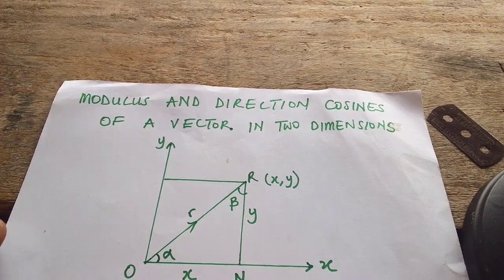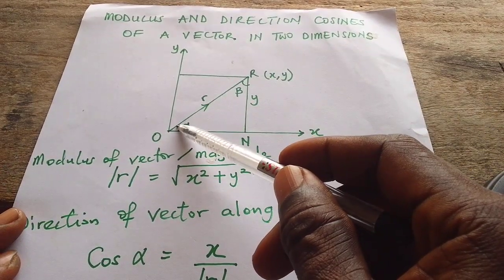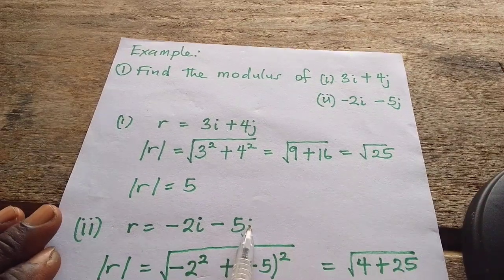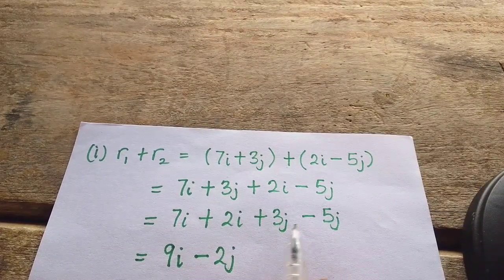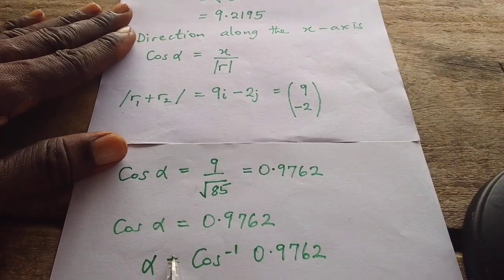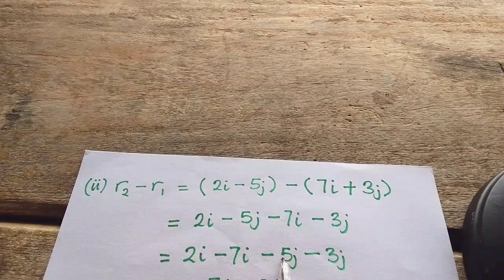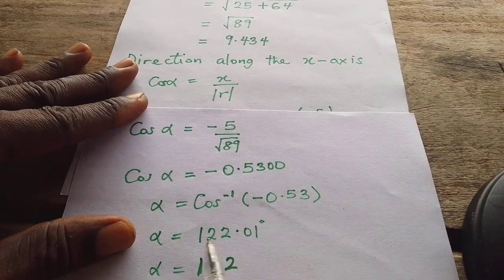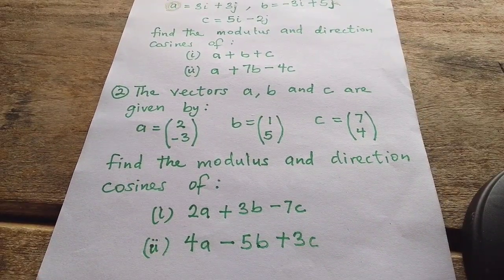Vectors 6: further maths ss1 3rd term